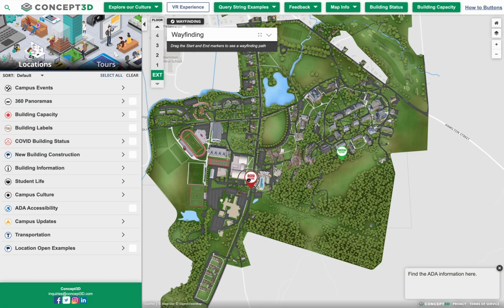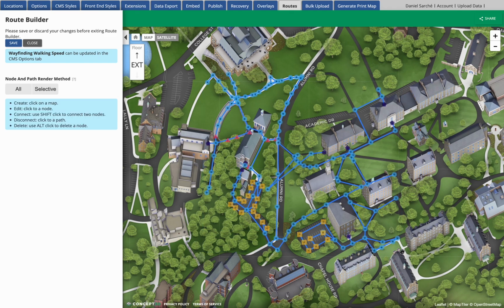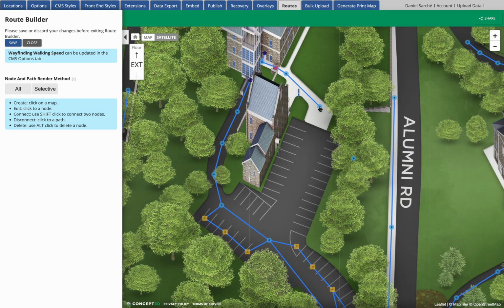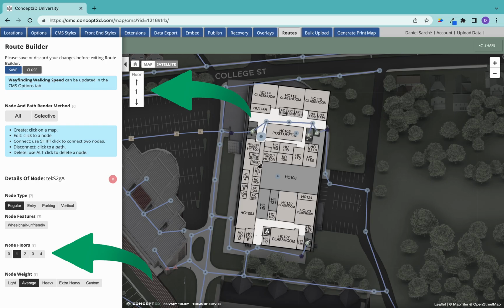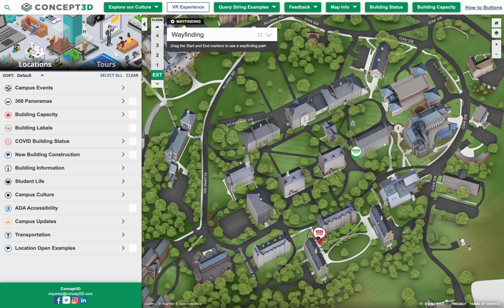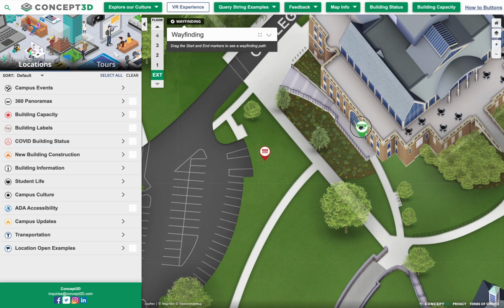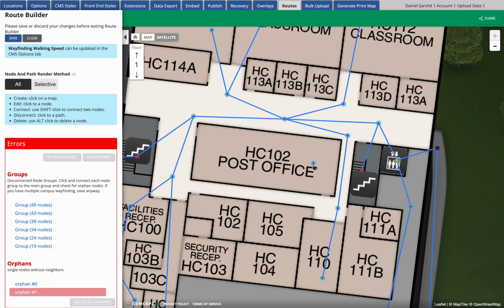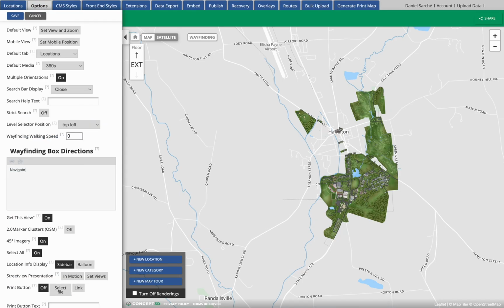CMS Tools and Tips: Wayfinding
Seamlessly integrating outdoor and indoor navigation, and built off of your campus map rendering, Concept3D's Wayfinding feature empowers visitors to discover an intuitive path for themselves through 3D navigation. User-friendly and easy to understand, Wayfinding is designed to eliminate "navigation frustration".

Customized via Concept3D's CMS and maintained by you and your team, the Wayfinding feature provides visitors with the safest, most effective routes between buildings and across your campus.

Don't have a Wayfinding implementation yet? Contact your Client Success Manager today to set it up!

Visit us at concept3d.com and help.concept3d.com for more.